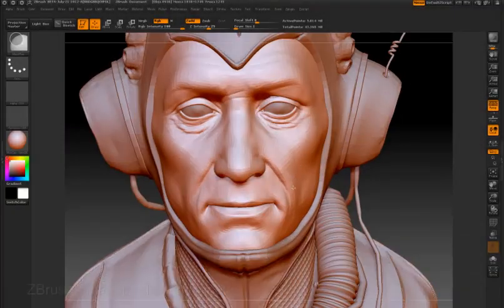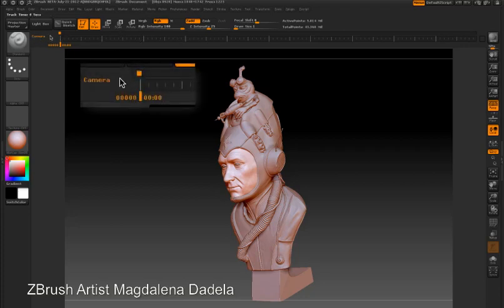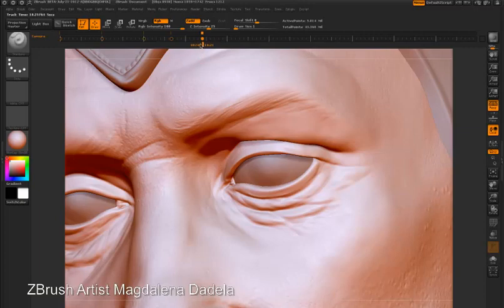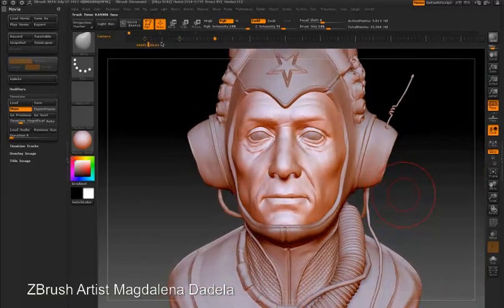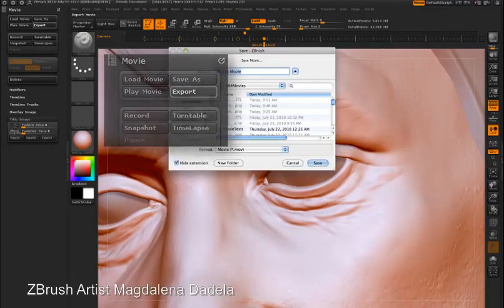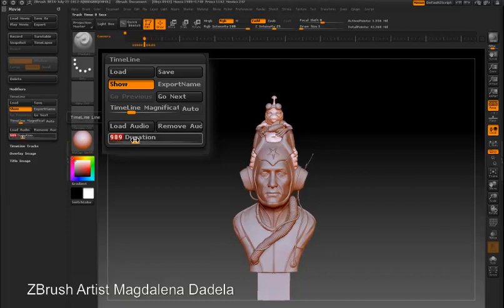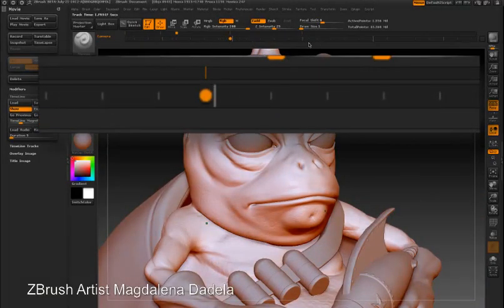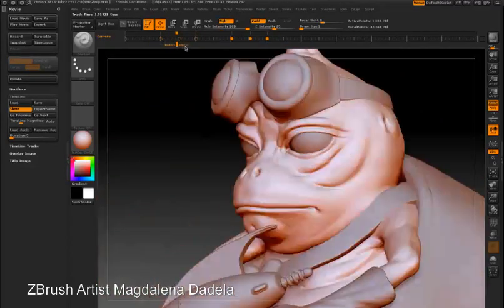Timeline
ZBrush 4 | Timeline.

Keyframe management: copy, move, etc.
All of the primary ZBrush features can be animated: Layers, SubTool visibility, background colors, Polyframe display, ZSpheres, camera angles, subdivision levels, and more. You can export the animation of your mesh using the MDD format for use in other 3D packages such as modo. This makes realistic facial animation easy and fast!